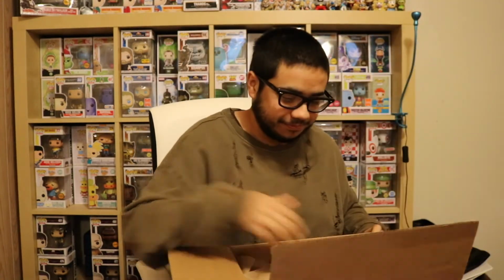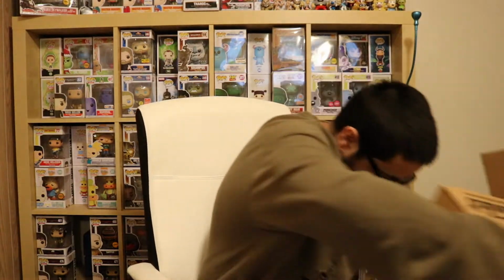Chase Roulette (Hot Topic Edition!!)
Just Too Salty.